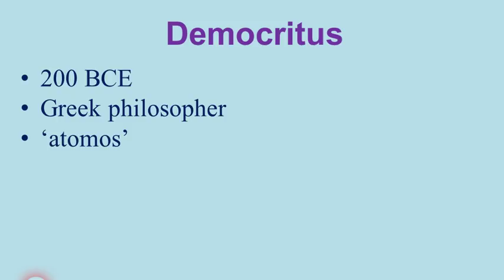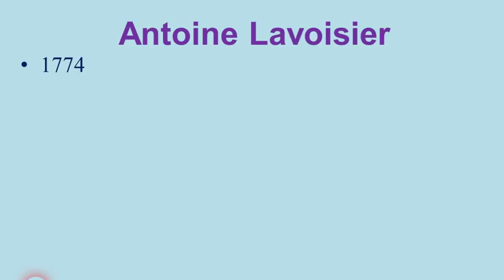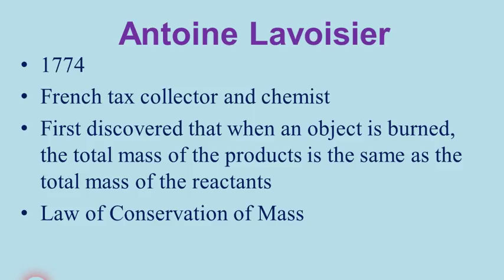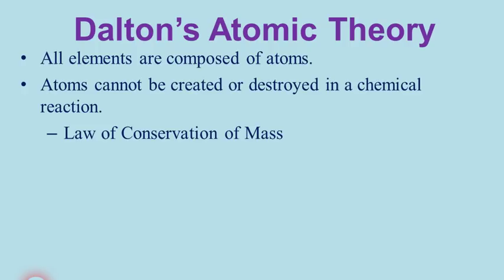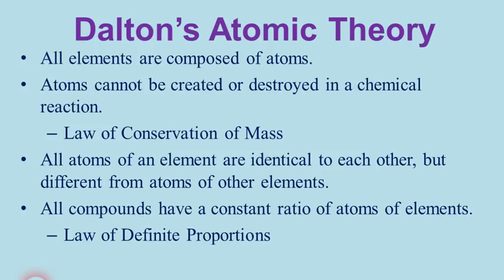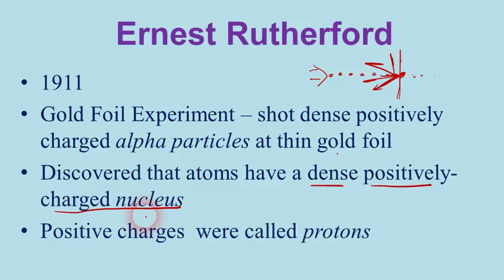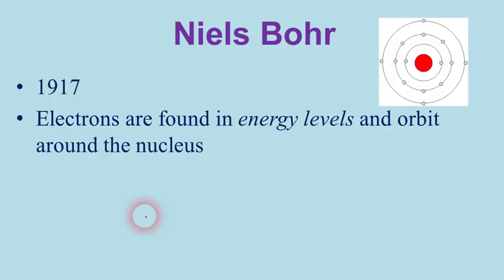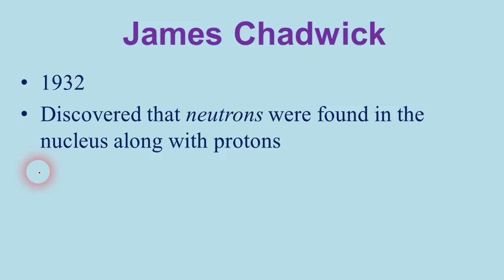Atoms - A Brief History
In this video, Mr. Krug discusses how we got to the place we are today in our knowledge about atoms.